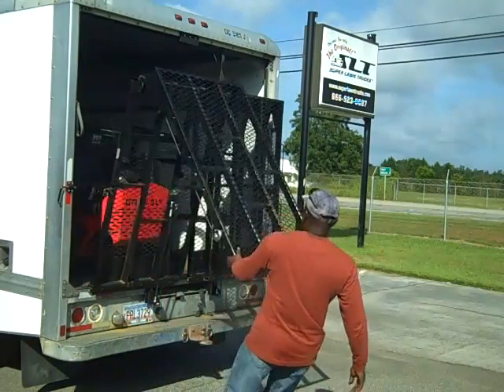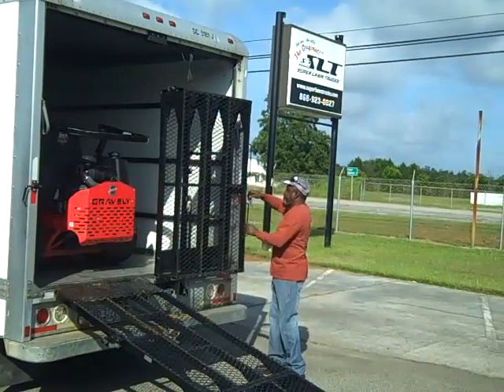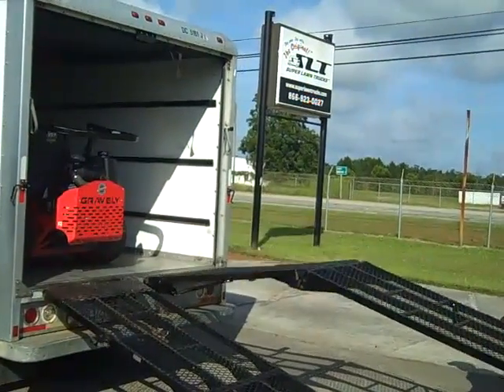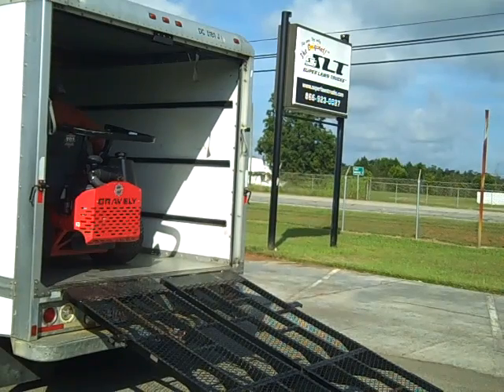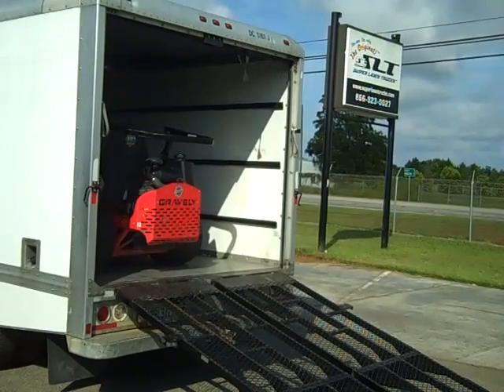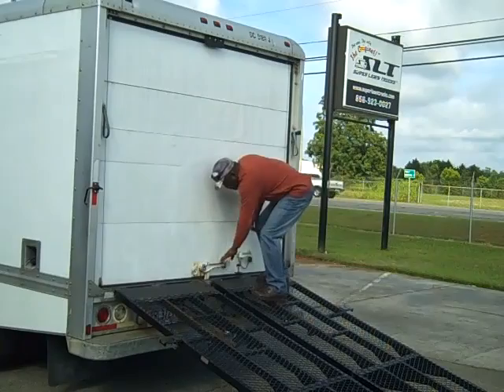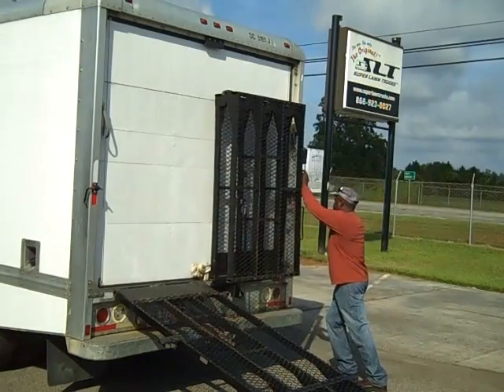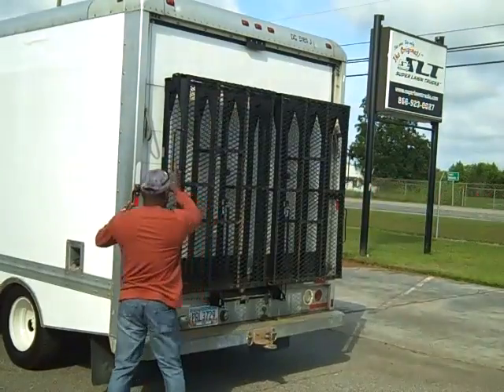Loading Ramp for Box Trucks by Super Lawn Technologies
Lawn mower loading ramps designed for box trucks for contractors.  These folding loading ramps have a weight rating of 750 pounds each.  Put two ramps together for 1500 pounds of weight rating capacity. One person ramp operation made simple and easy on the back with gas spring assist.  The MR-750 bolt on loading ramps by Super Lawn Technologies can be installed on used box trucks, new box trucks, dump trucks and trailers.  Cabinet contractors loading ramps. General contractor loading ramp.  Road contractors loading ramps.  Striping contractors loading ramps.  If you need to get people, ride on equipment or heavy supplies into a box truck, we can help.

The MR-750 loading ramp makes any box truck instantly easier to load and unload and safer for your employees and equipment. The MR-750 consist of two folding loading ramps that are made from expanded metal. This ramp is also a great lawn mower ramp, or any heavy-duty equipment ramp that needs to be loaded in and out of a box truck.